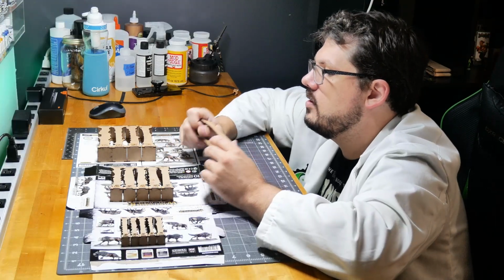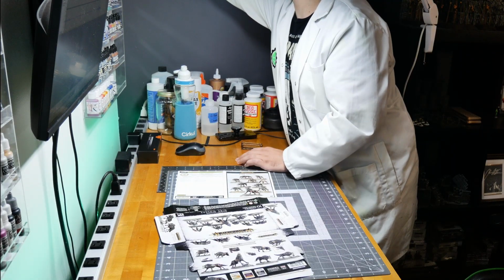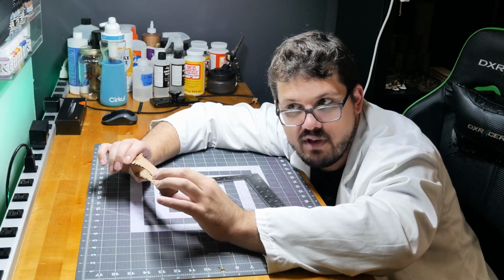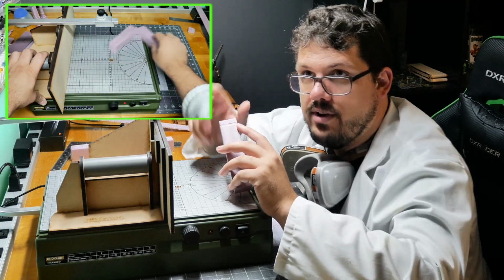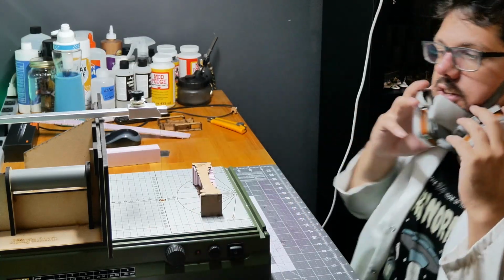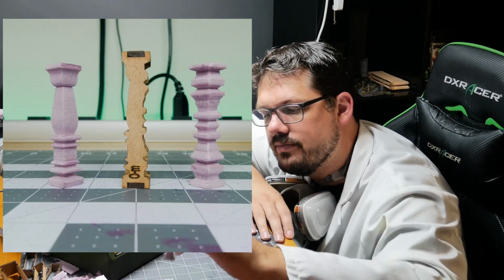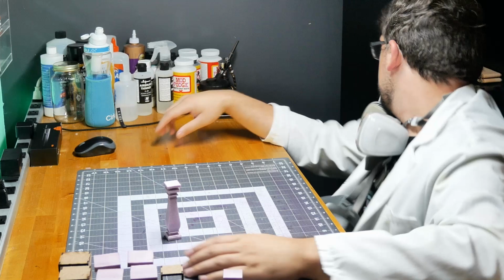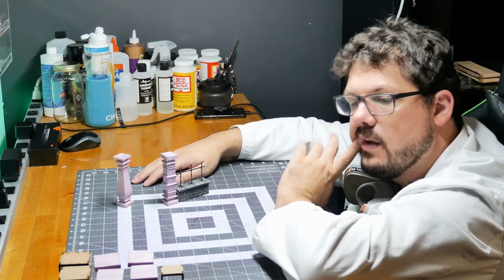Hobby Hangout! Lets Hangout and Make Some Fancy Pillars!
This is a much longer and relaxed video. Pop it on while you are doing your own hobby time, and we can hang out together while we work on projects!~

Where else you can find me!